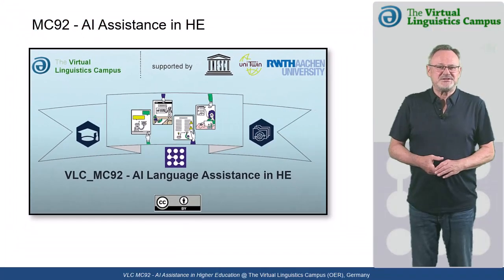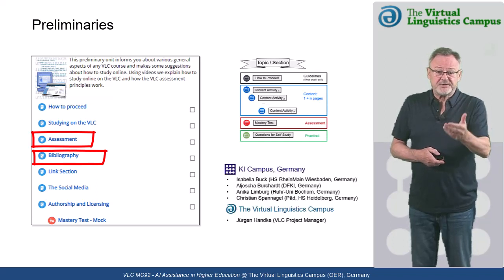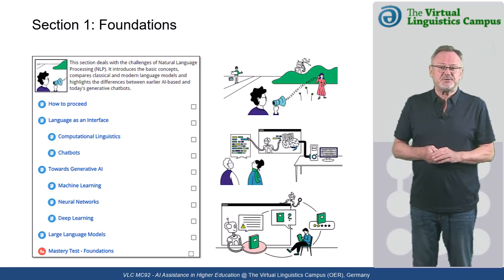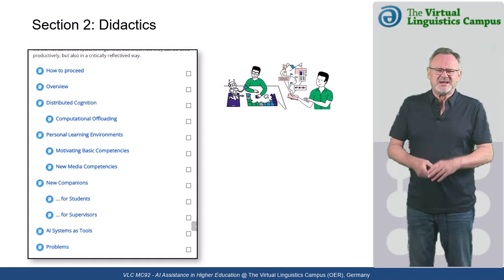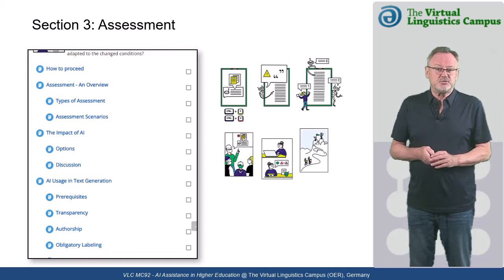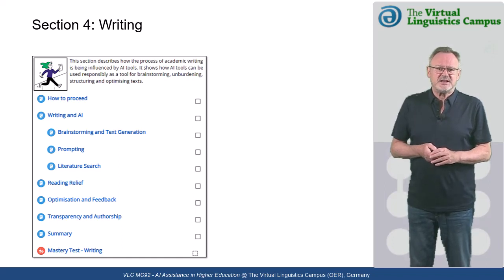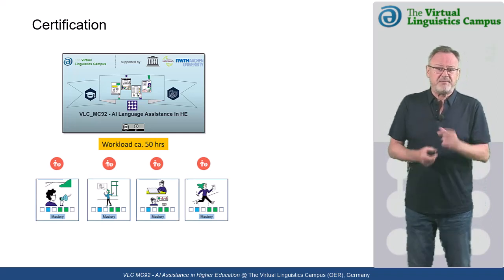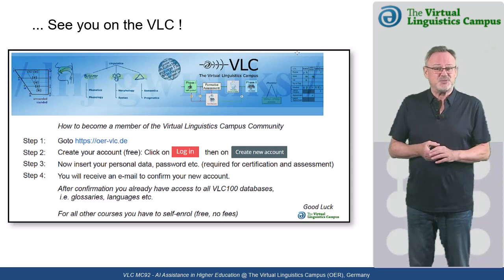VLC MC92 - AI Language Assistance in Higher Education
In this short video, Prof. Handke introduces the Micro-Credential Course "MC92 - AI Language Assistance in Higher Education", a course based on the KI Campus course "Sprachassistenzen als Chance für die Hochschullehre". MC92 enables teaching staff to creatively test AI language models in an educational context and at the same time critically question them. Thus, fears in dealing with generative AI should be reduced and at the same time the role of teachers as learning facilitators in a world shaped by digital tools should be strengthened. The main goal of this course is thus to show the opportunities of intelligent language technologies for higher education.